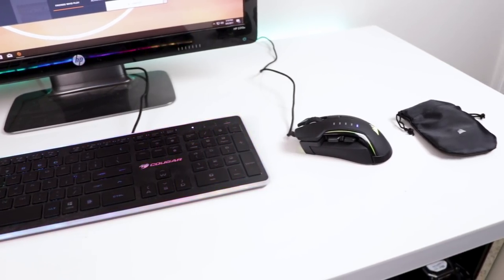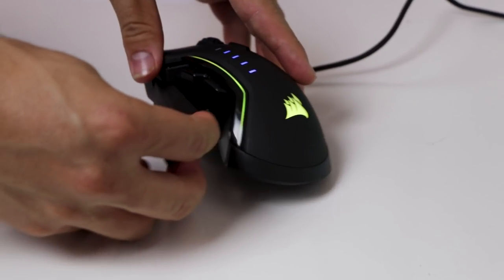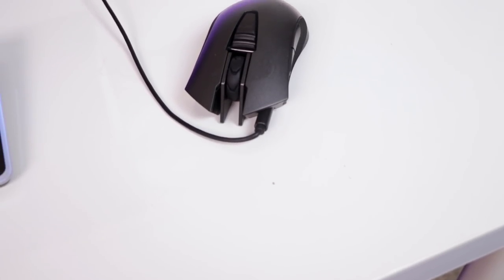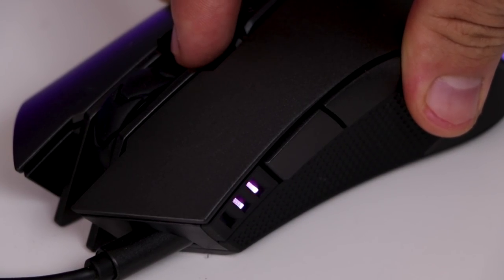Top 5 BEST Gaming Mice For Your Money! ft. Awe of Tech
Here are the top 5 Gaming Mice priced by value for the best pc gaming performance possible!  Links to all the mice are below!